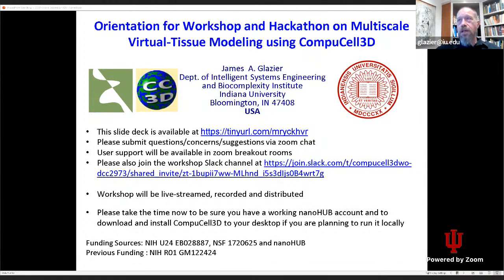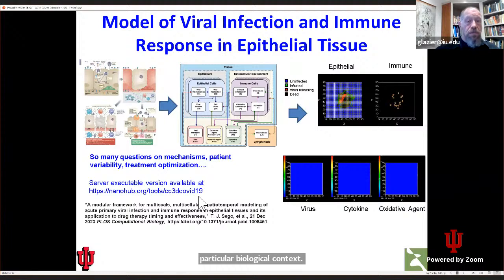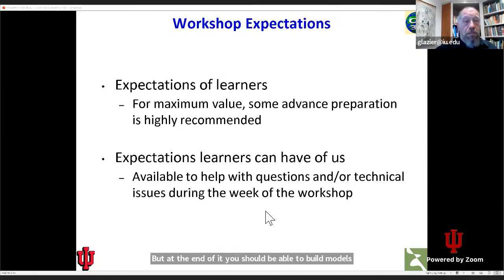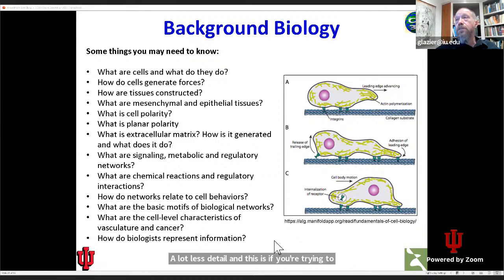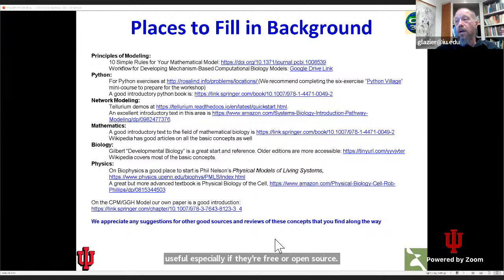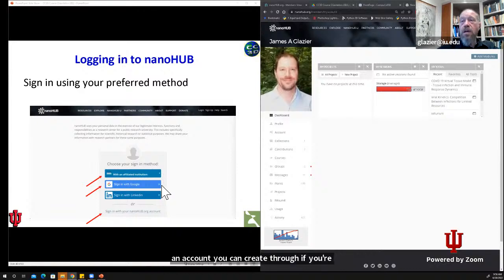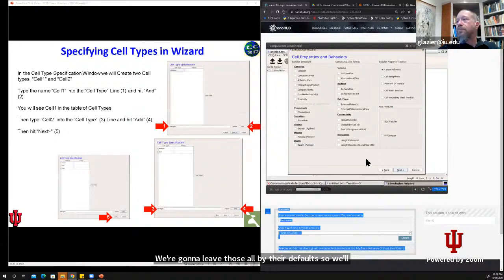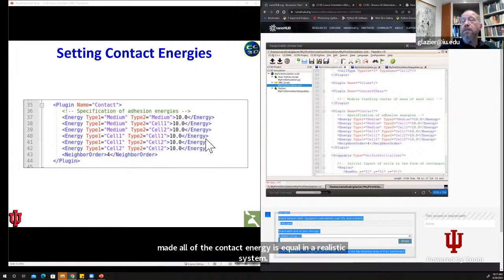CompuCell3D Workshop Orientation Morning Session Glazier June 28 2022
CompuCell3D Workshop Orientation Morning Session
June 28 2022
Presented by Prof. James A. Glazier
Indiana University, Department of Intelligent Systems Engineering and Biocomplexity Institute
Bloomington, IN 47408, USA

Orientation and information session to prepare for the 2022 CompuCell3D Summer Training Workshop and Hackathon.

Slides and exercises available on request.